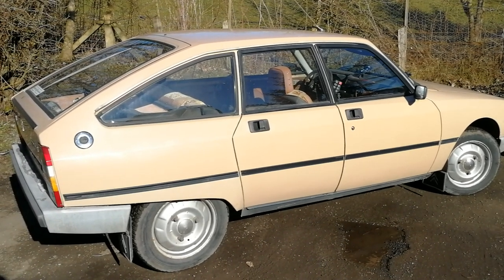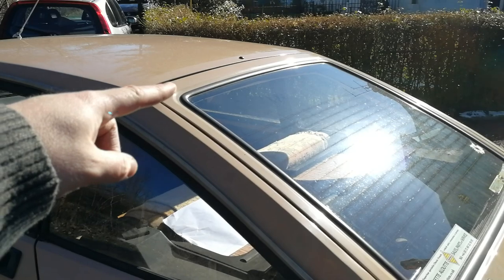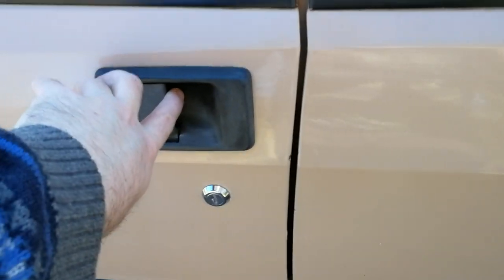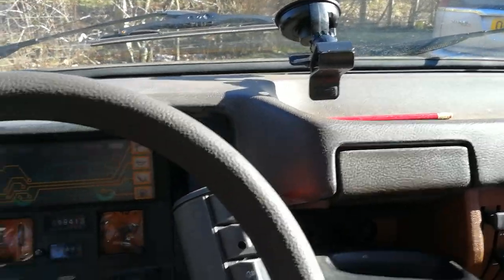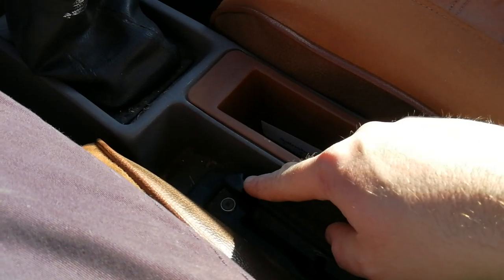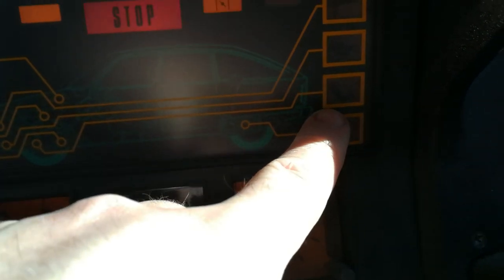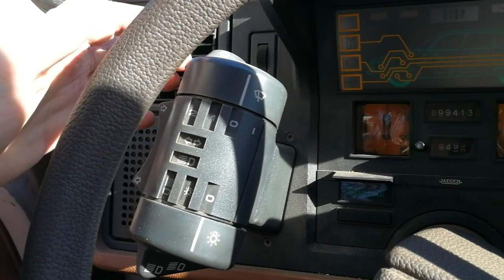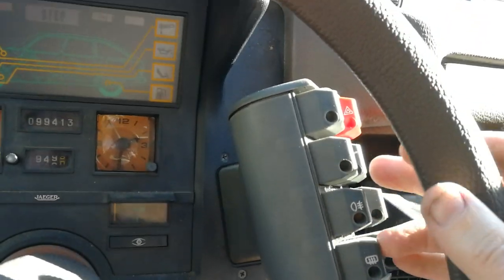The Fu'Gutty Citroen GSA project - An Introduction!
An intro to the mad world of the 1980 Citroen GSA special! Some very odd features and cool design touches